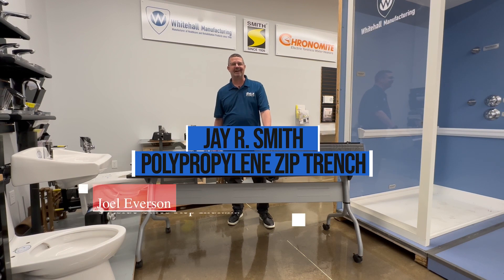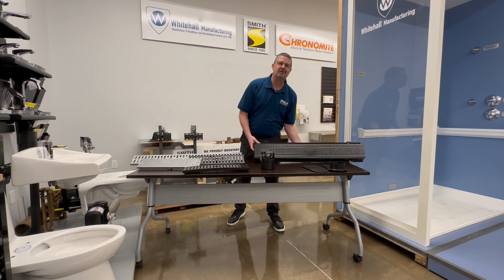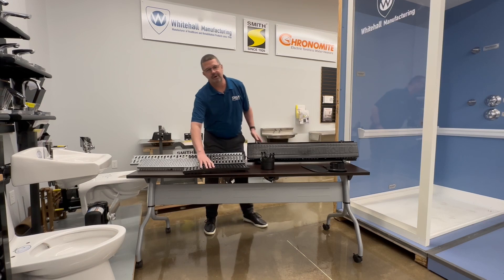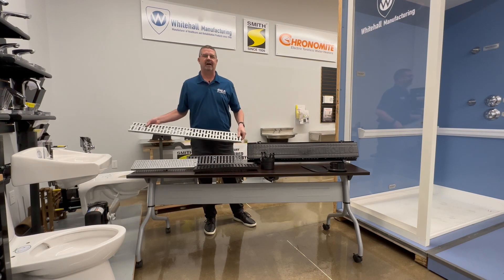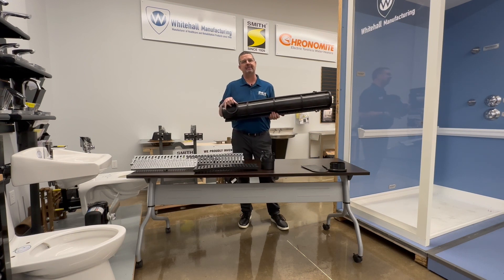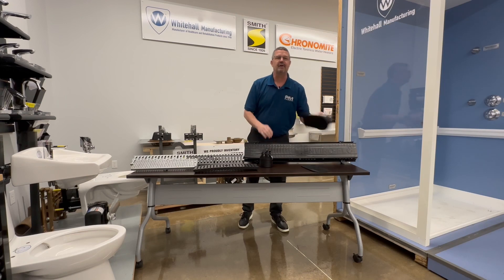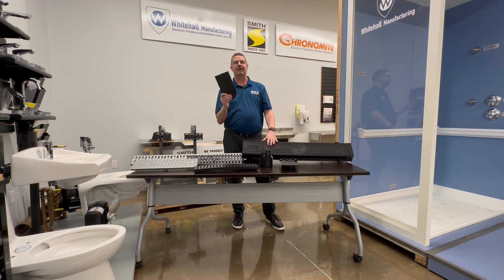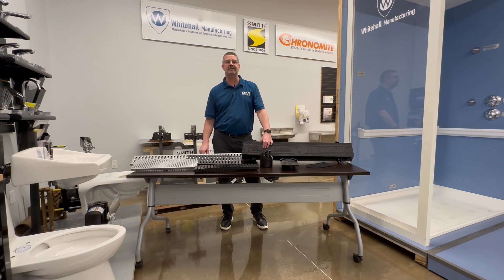On Tuesdays We Train | Jay R. Smith Polypropylene Zip Trench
Join P-M & Associates every Tuesday as we we share training and education on products offered from our manufacturing partners.